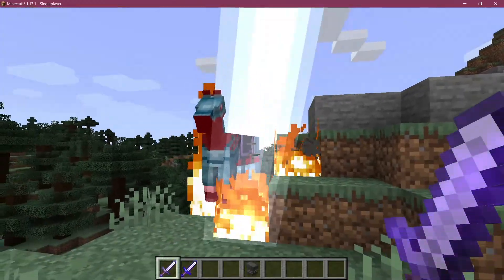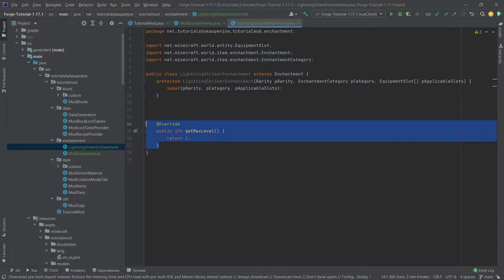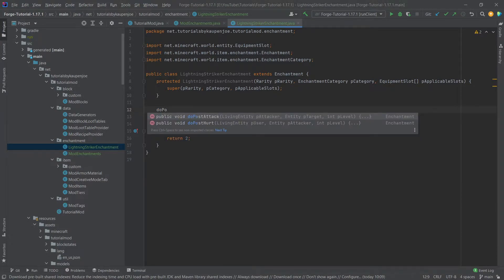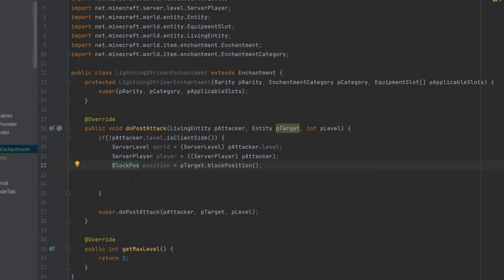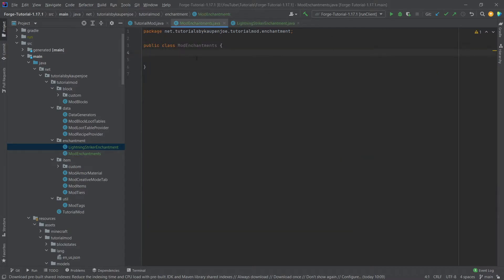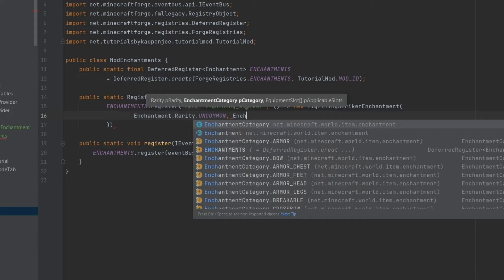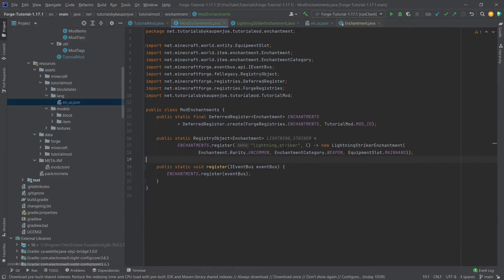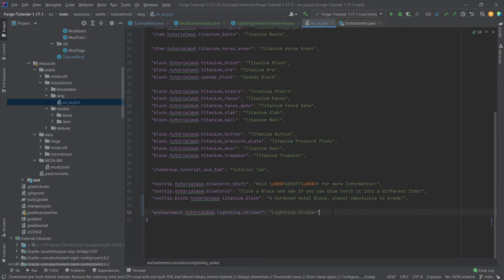Forge 1.17.1 Modding Tutorial | CUSTOM ENCHANTMENTS | Forge Modding 1.17.1 #21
In this Minecraft Modding Tutorial, we are adding a custom enchantment to Minecraft 1.17.1 with Forge :)

== TIMESTAMPS ==
0:00 Intro
0:18 Creating the Classes
0:44 Creating the Enchantment
4:38 Registering the custom Enchantment
7:06 Translation of the Enchantment
7:30 Demonstration
8:26 Translation Fix
8:50 Outro